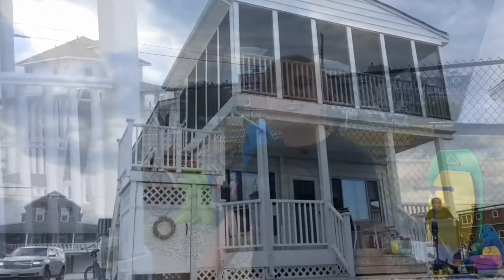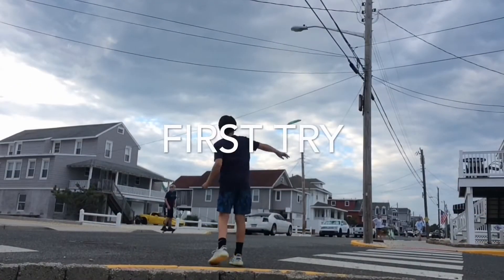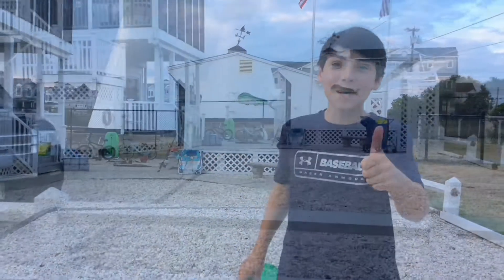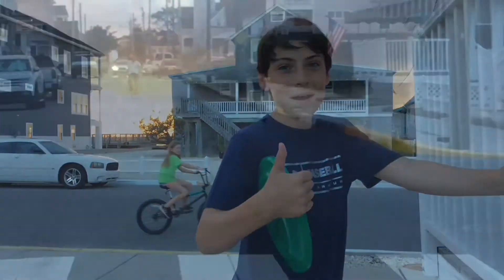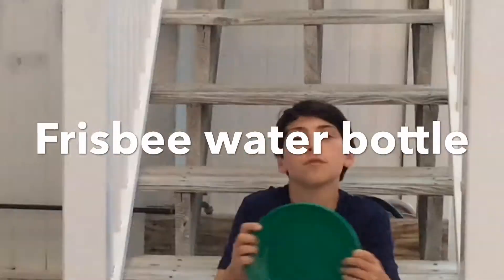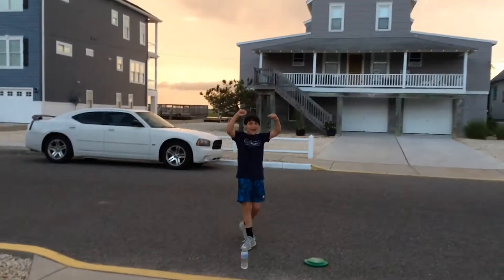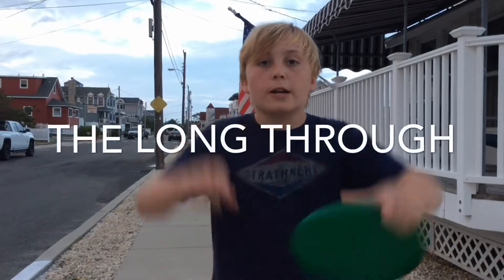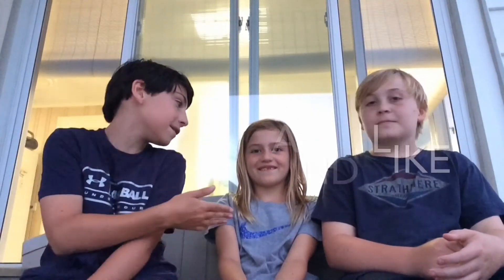Frisbee Trick Shots!